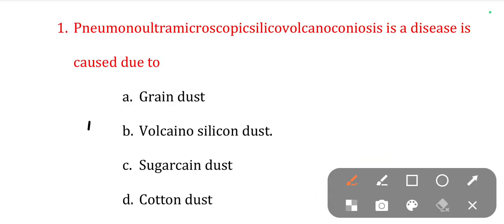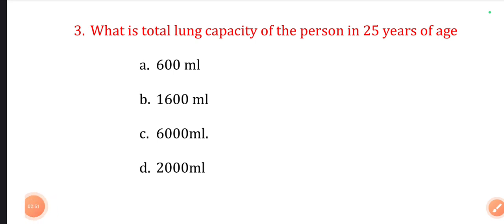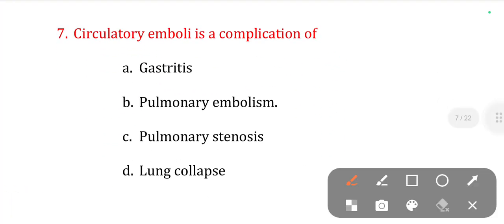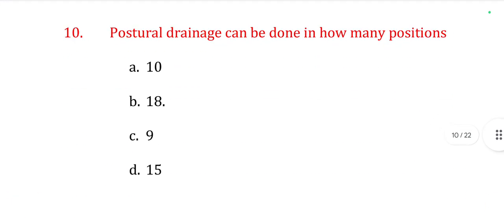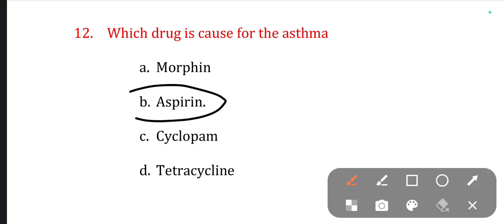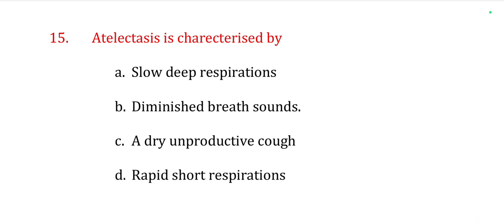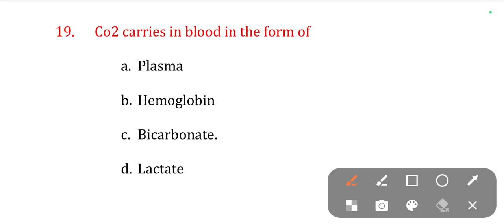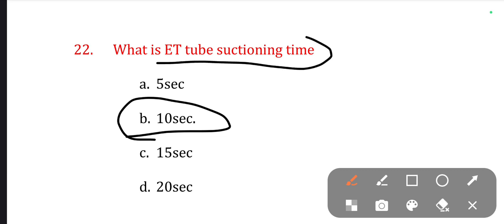tspsc MHSRB staff nurse examination important mcr from respiratory system